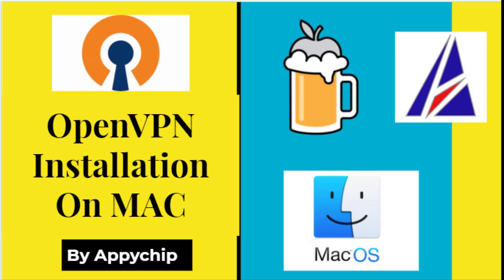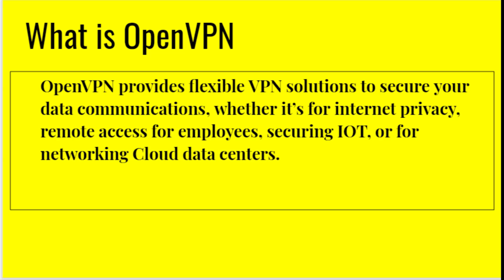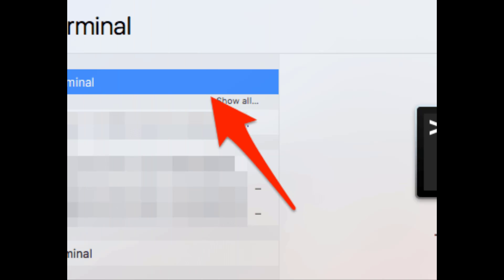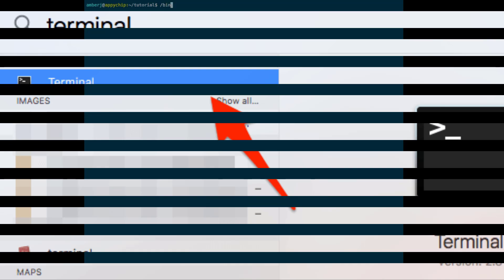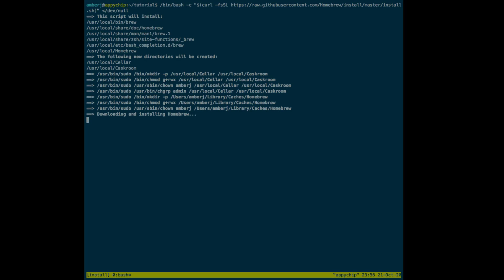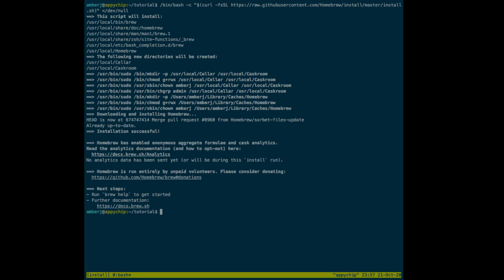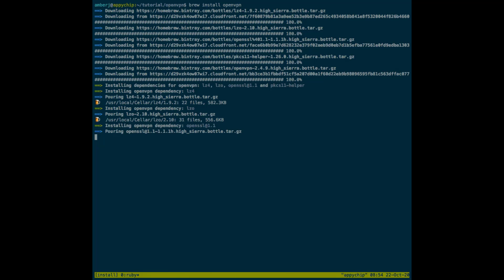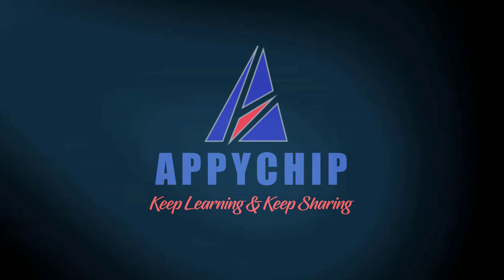What is Open VPN | How To Install Open VPN On Mac OS (Big Sur, Mojave, Catalina) | Business VPN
In this video, we will show you how to download and install 'open vpn' on MacOS using brew on Terminal for free.

This tutorial is also available as a blogpost on MacAppStore vpn-on-mac-with-brew/

In this tutorial, you will learn how to use brew (aka Homebrew) to install ‘open vpn’ on Mac OS. Brew is an open source alternative to Apple App Store to install any MacOS program or application.

What is open vpn?
Open VPN provides flexible VPN solutions to secure your data communications, whether it’s for internet privacy, remote access for employees, securing IOT, or for networking Cloud data centers.

Features or advantages of open vpn:
Uses the public Internet to create an economical, isolated, and secure private network
Remote access to internal services increases mobile workforce productivity
Reduces security risk by preventing unauthorized access to specific network resources
Encryption ensures privacy on untrusted Wi-Fi and other public access networks
Extends centralized unified threat management to remote networks

Is brew/Homebrew safe?
Brew is a open source package manager (that runs as a command from Terminal.app and uses your Mac’s wifi / internet to download and install supported programs). Using Homebrew, anyone can install thousands of softwares and apps on Macbook Pro, Macbook Air, Mac Mini, iMac, Mac Pro or any PC running MacOS etc. Key alternatives to application installers on Mac OS X include AppStore, Macports, PKG file or DMG files, Nix, Mac Ports to name a few.

Supported versions:
These installation instructions will work on all latest / core versions of MacOS (including Snow Leopard, Mountain Lion, Mavericks, Yosemite, El Capitan, Sierra, High Sierra, Mojave, Catalina, Big Sur, plus MacOS Server)